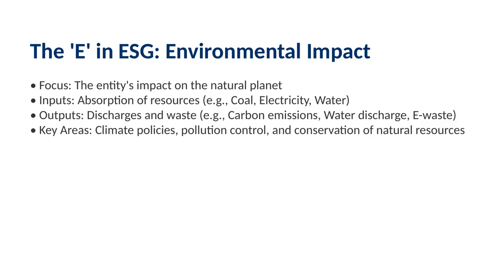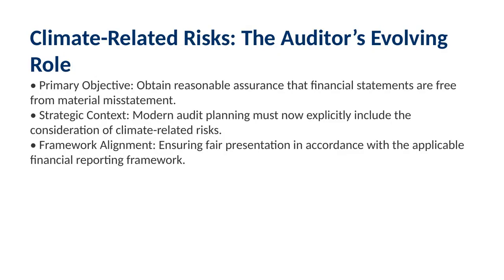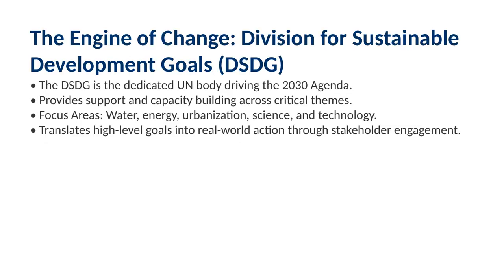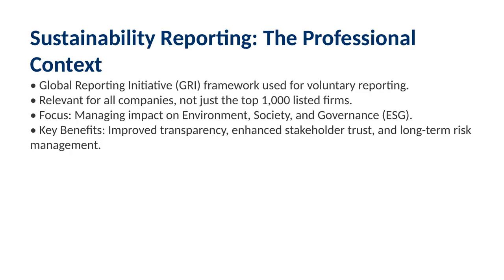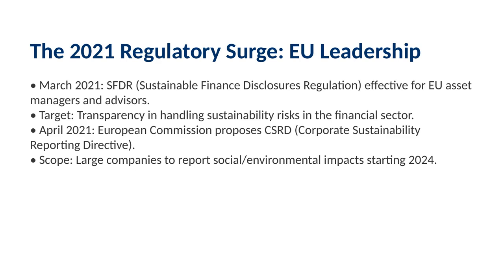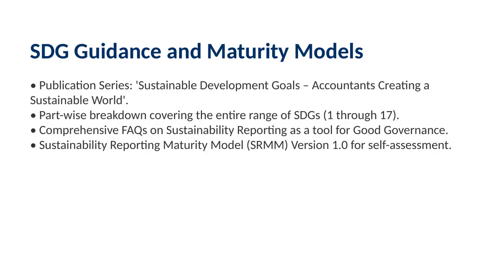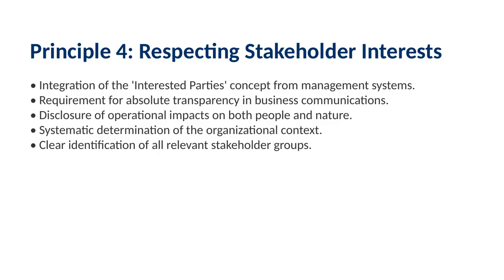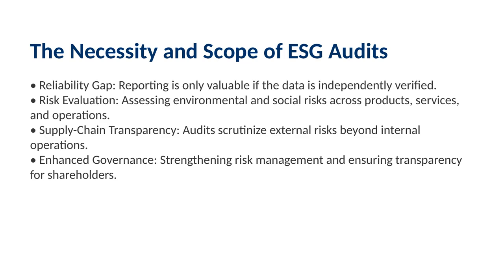Sustainable_Development_and_the_ESG_Framework_video